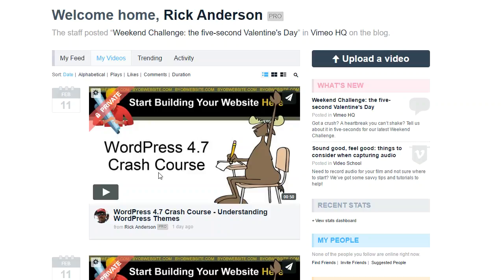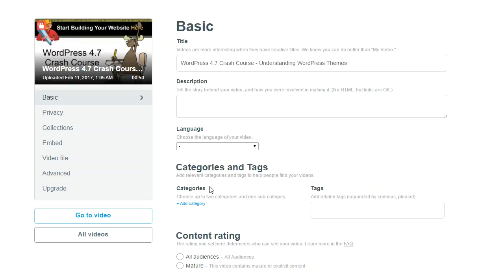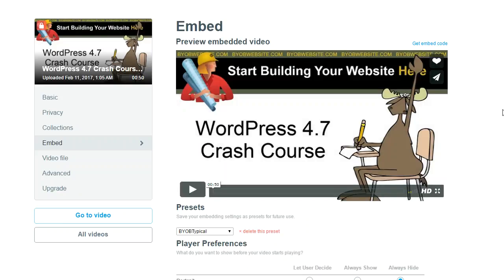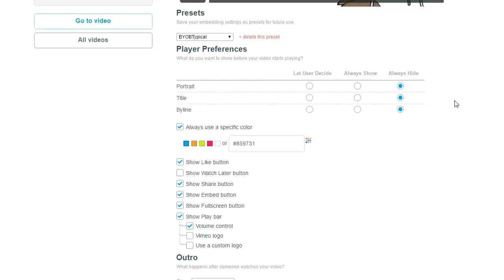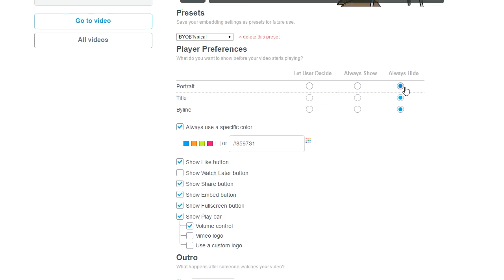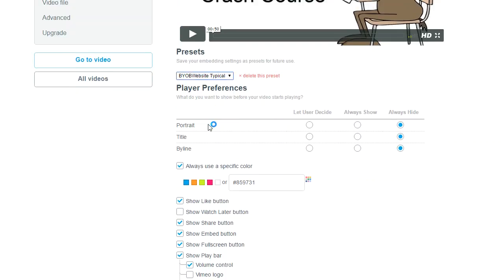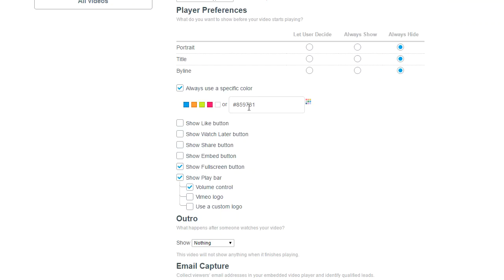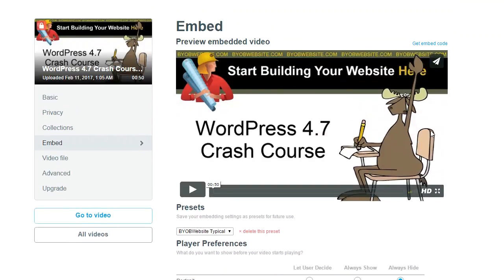How to remove the title from a Vimeo Video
Using Vimeo Pro I show how to remove the title from the video in an embed